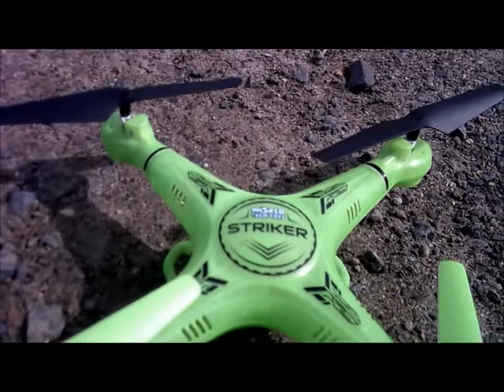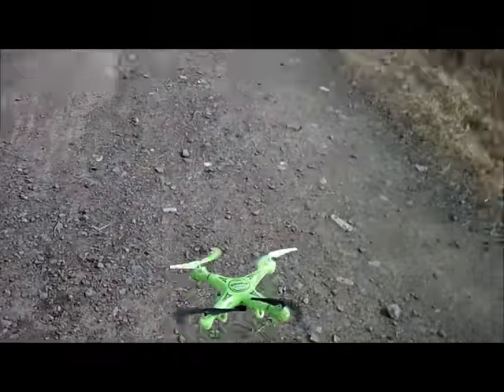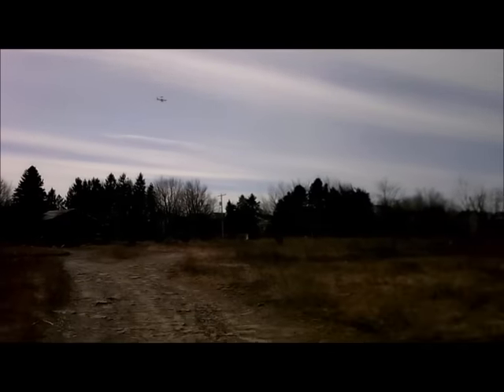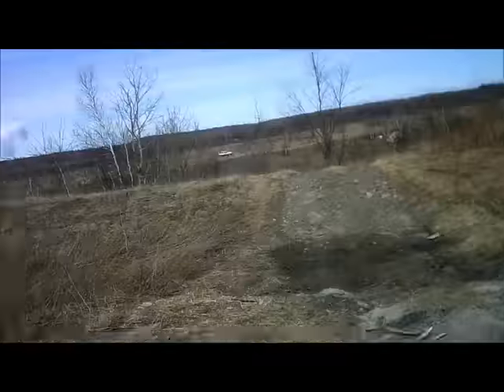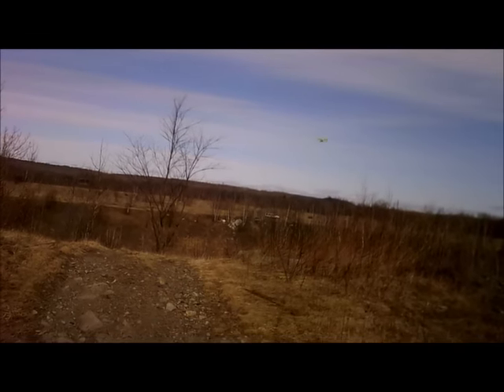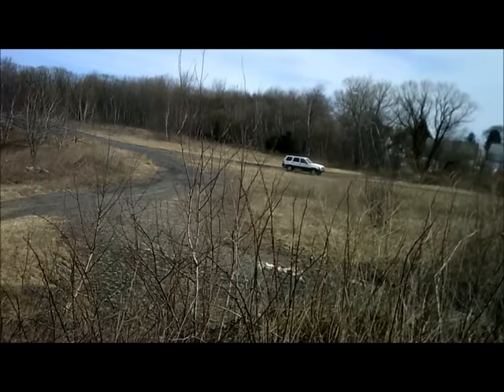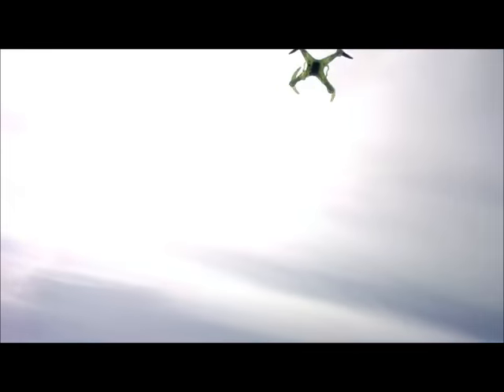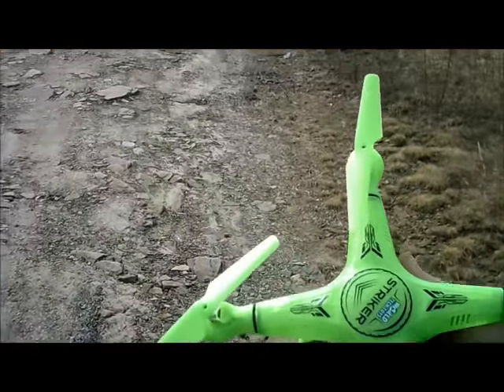Glow in the Dark Striker General Flight Review World Tech Toys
This is the Glow in the Dark Striker( fpv flight ) this is the General Flight Review made drone made from World Tech Toys DRONE DAYS FACEBOOK